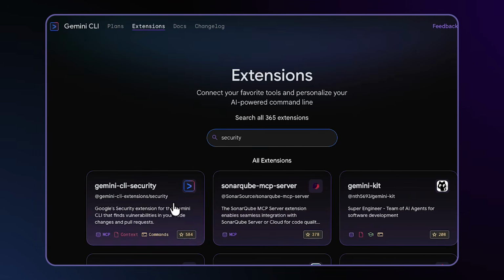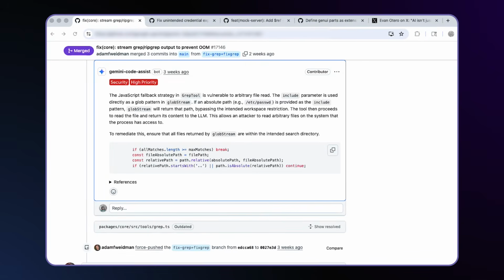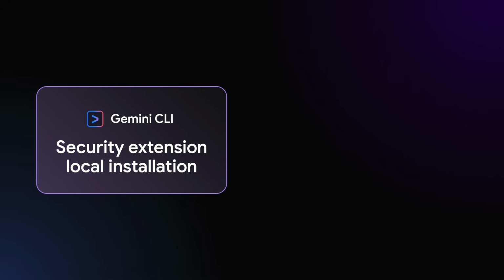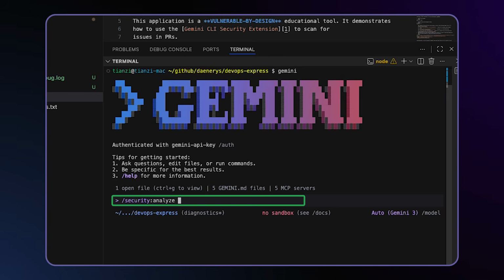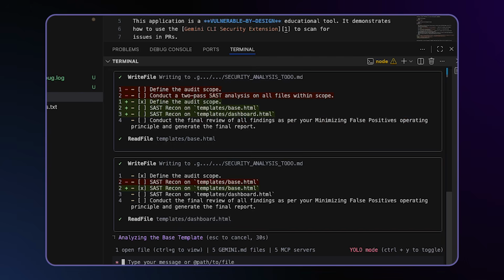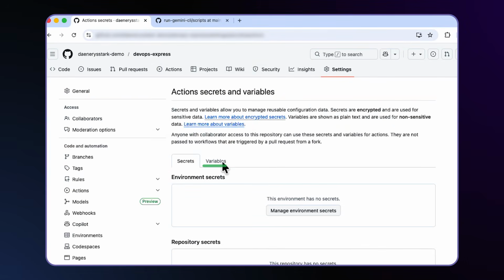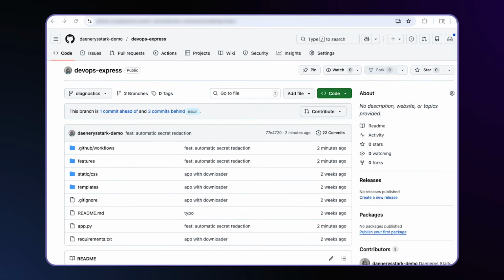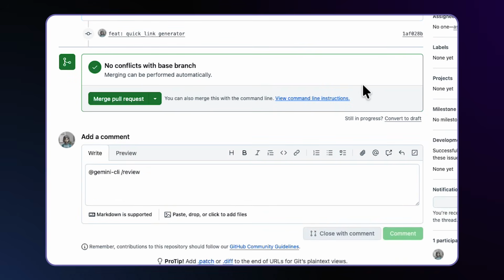Run Security Analysis using Gemini CLI locally and on GitHub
Whether you are working on a solo project or as part of a team, doing regular security checks is a good security practice. The Gemini CLI Security Extension team has built out tools that scan your code for a variety of security risks. In this video, we will see how to use it in your day to day.

Speakers: Tianzi Cai
Products Mentioned: Gemini CLI Security Extension